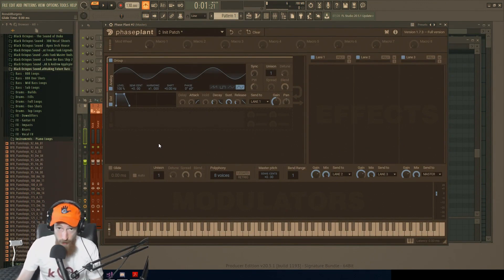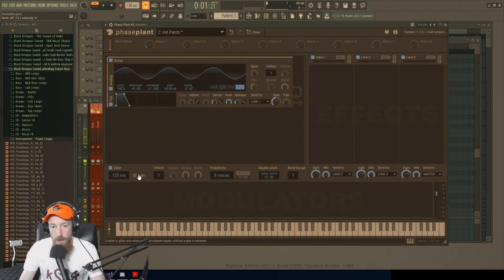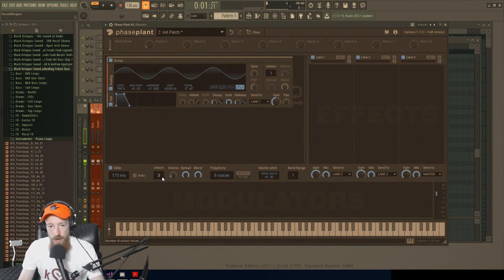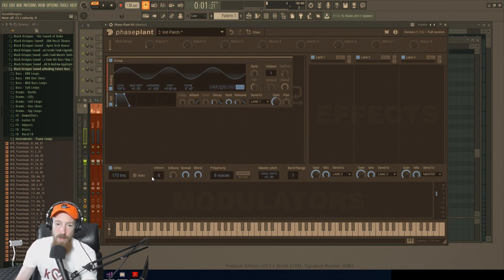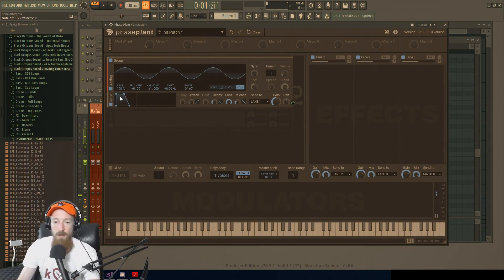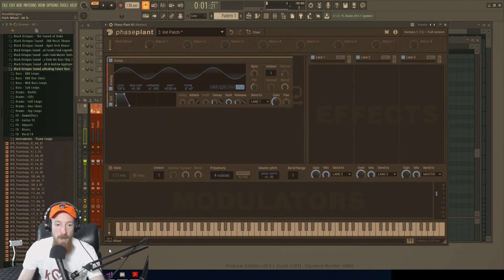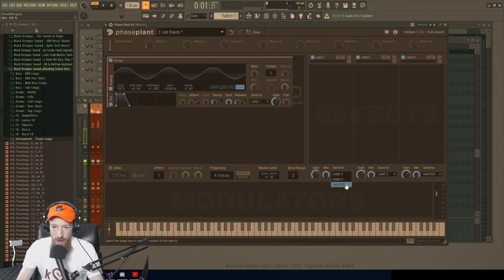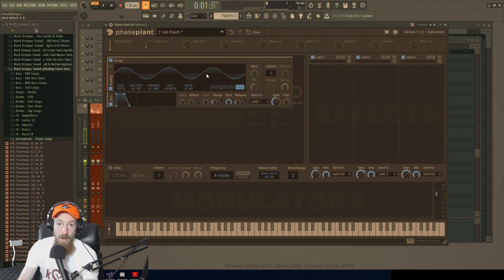Master Controls - Phase Plant From the Ground Up 14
We look at the master controls in phase plant and what they do.